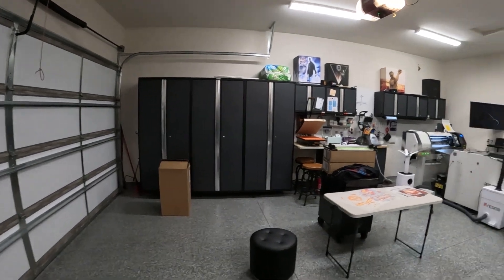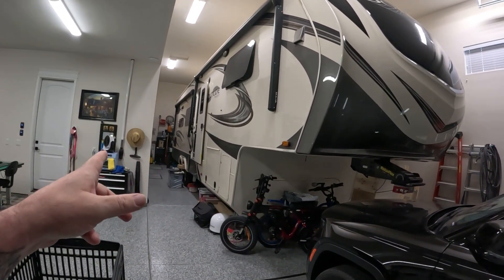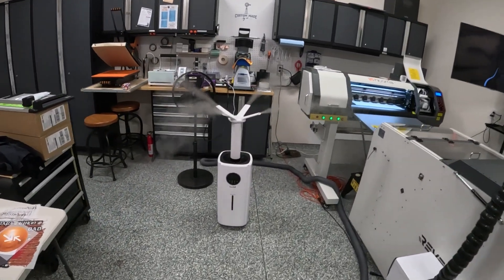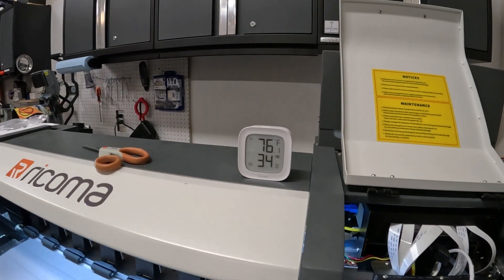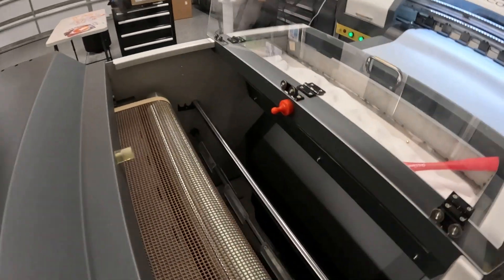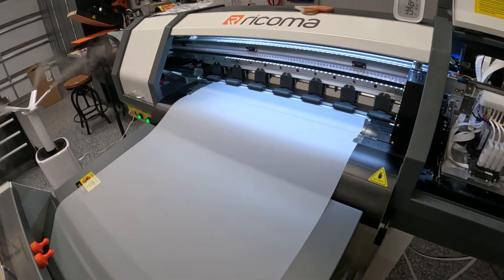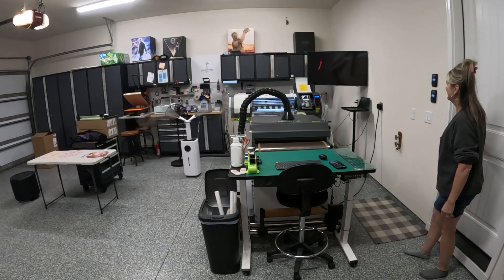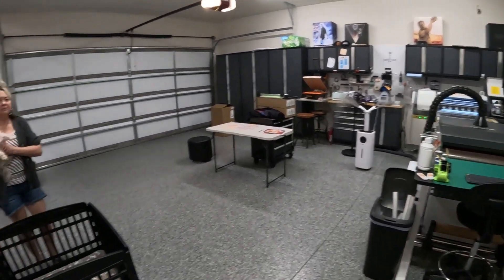REVEL DTF-2402 - Issues with printing and humidity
I've been struggling with humidity issues and static electricity build up. This causes my PET film to back up on the intake tray to the shaker and then causes issues on the printer. Has anyone found a solution to this? Aside from bumping up the humidity?